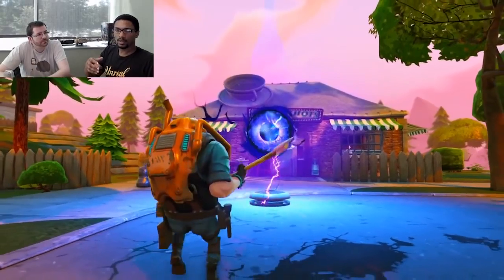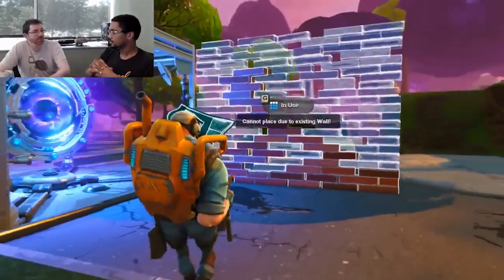Fortnite - Official Gameplay Commentary [HD]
Official HD-Commentary for Fortnite for PC
Release Date: 2015